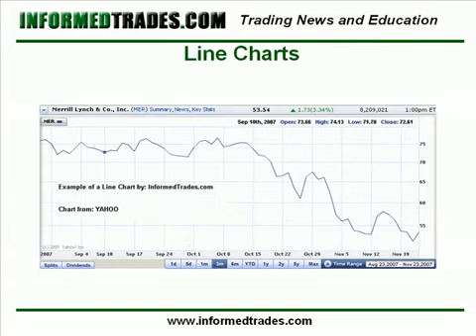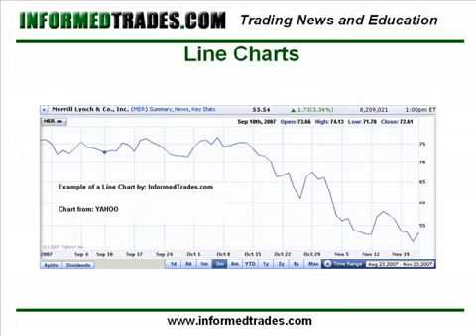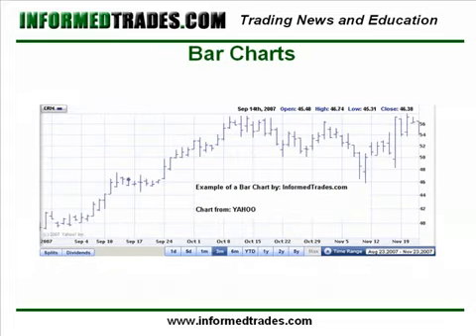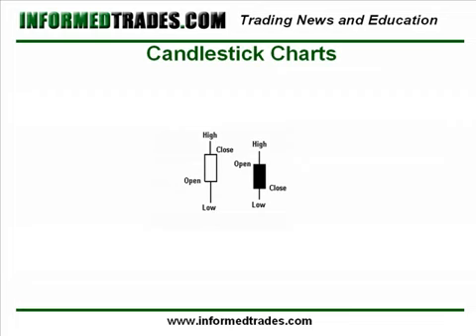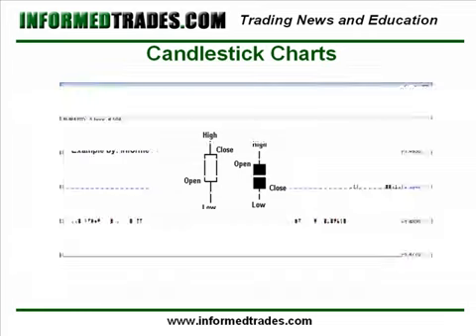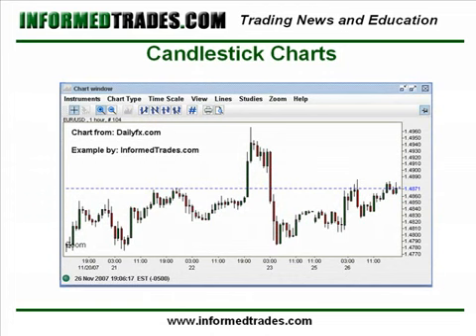Stock Market Class Online - 4. Day Trading Lesson 4 - The Basics of Charts.